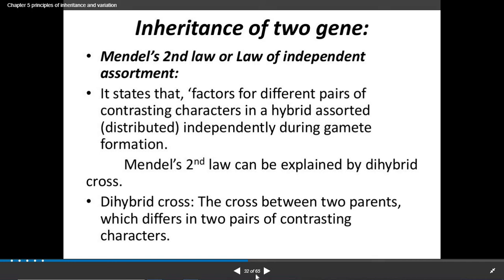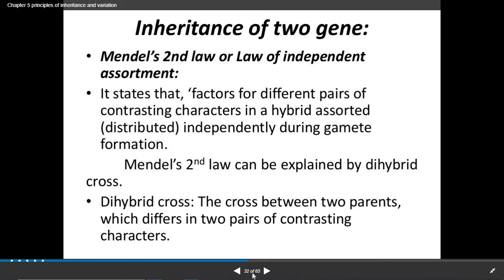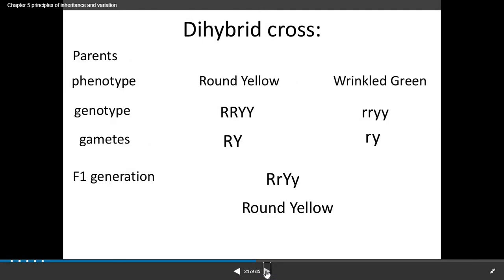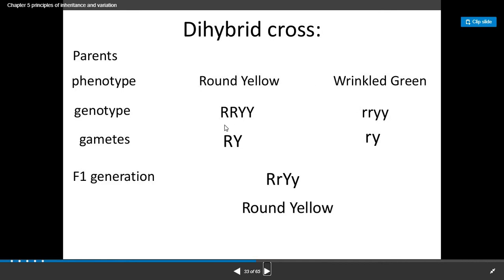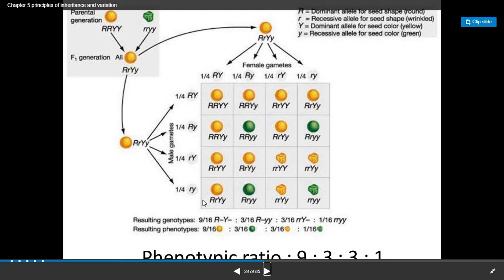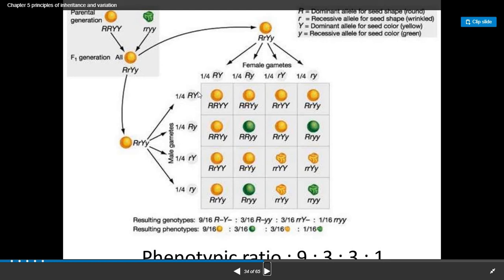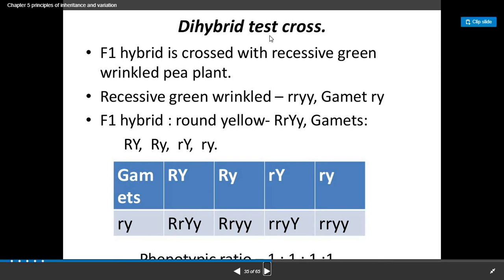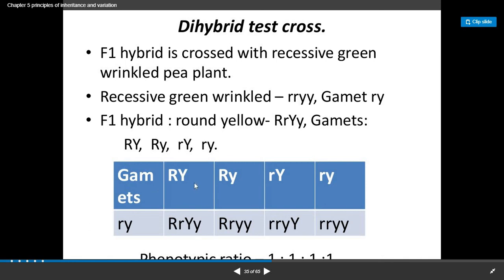Chapter:5- Class 12 biology- Dihybrid Cross (Inheritance of two gene) by (Seema Sharma)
This video explains about  Dihybrid Cross explained by Mendel with chart.